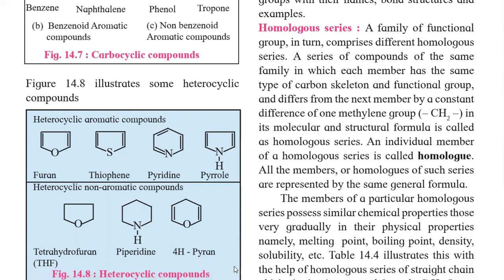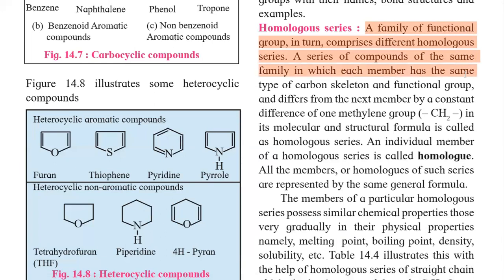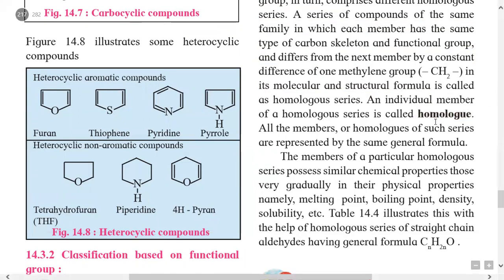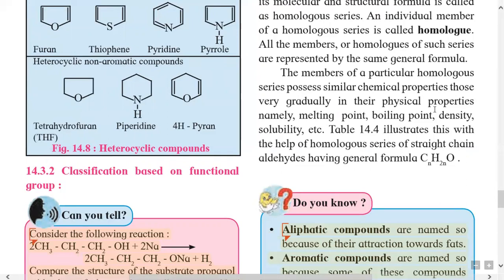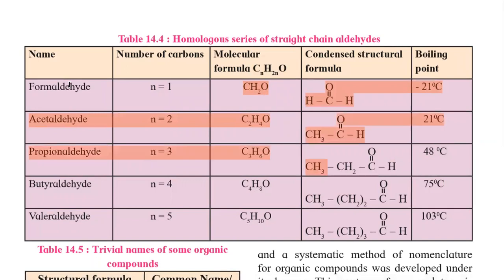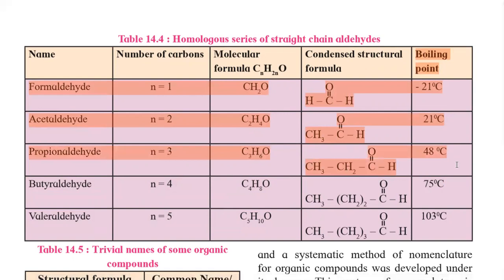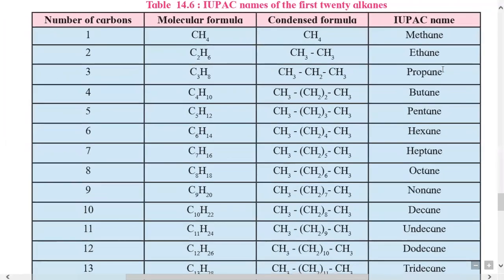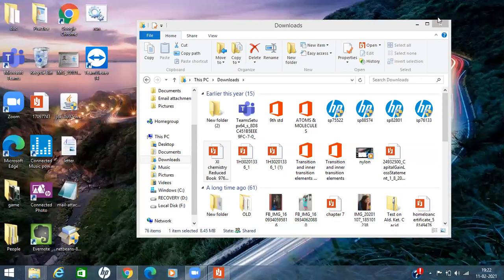11th Homologous series